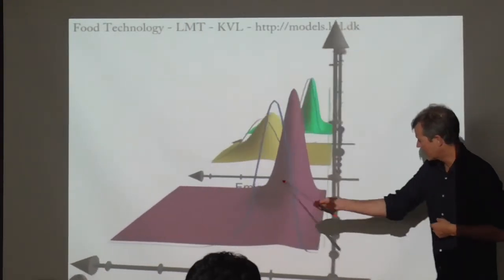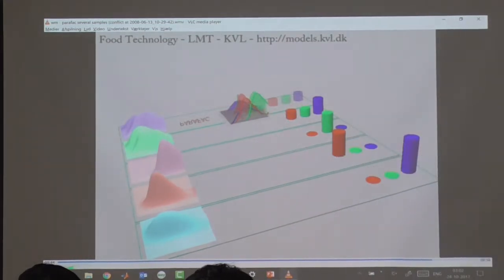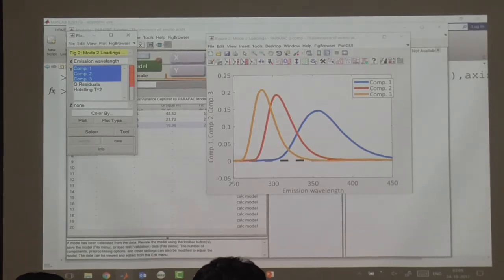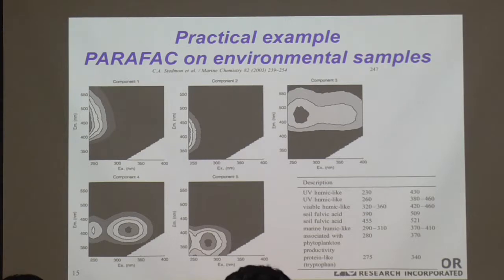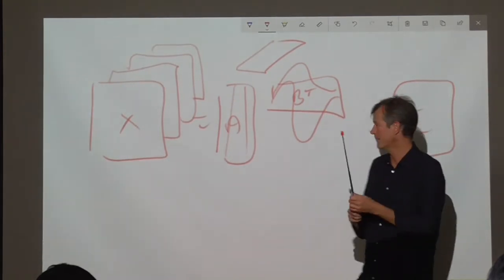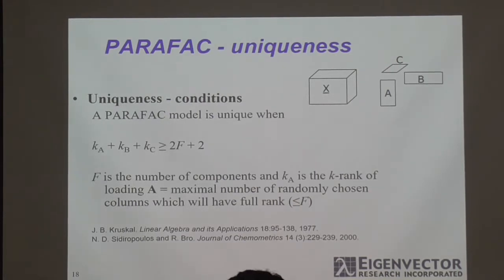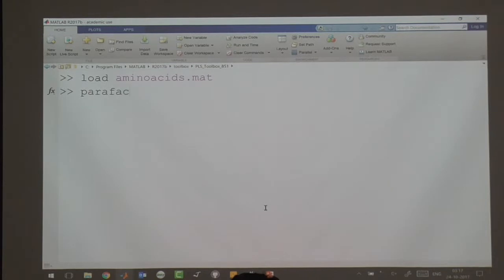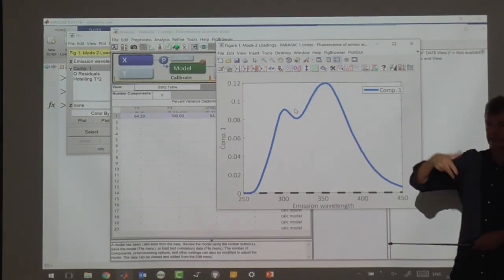Seminar in RYUKYUS, 3way array PCA OR Parafac By Prof.Ramus, 24-10-17, Part 2